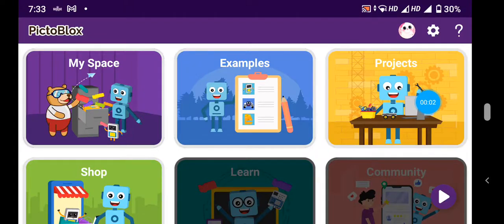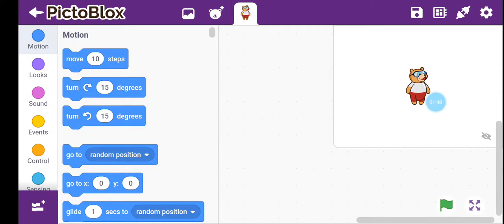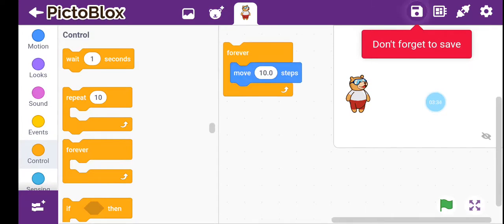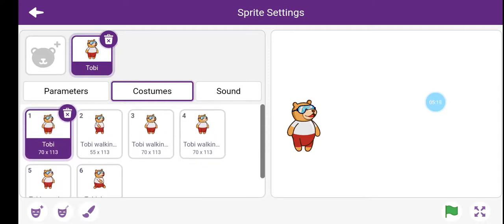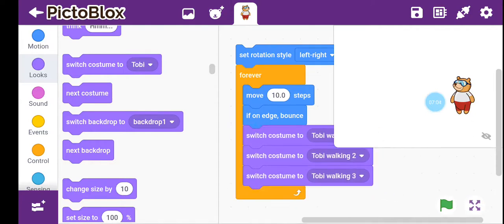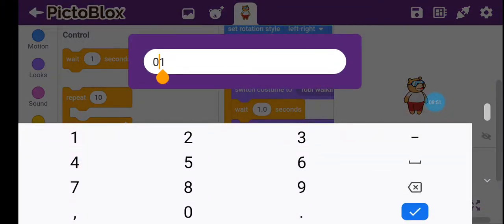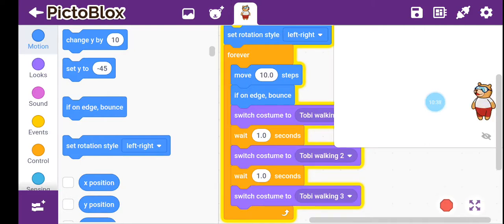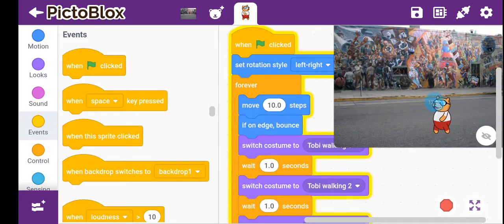Making Walking animation using Pictoblox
Hi friends today I am going to make my first Coding video😃
We will make walking animation using Pictoblox.😉